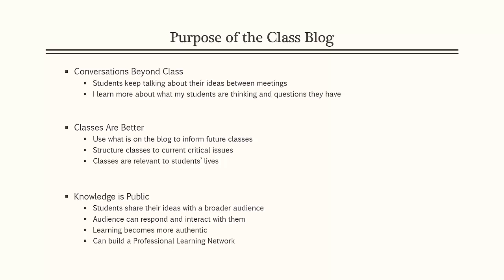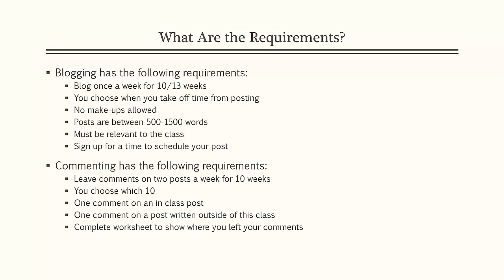The Class Blog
Learn why you would want to include blogging in your course. Get a basic overview of how to set it up. Get my book with all the materials you need